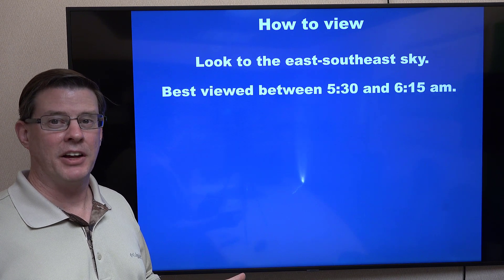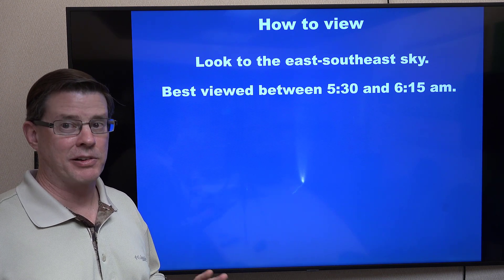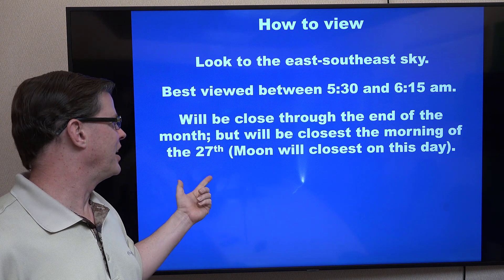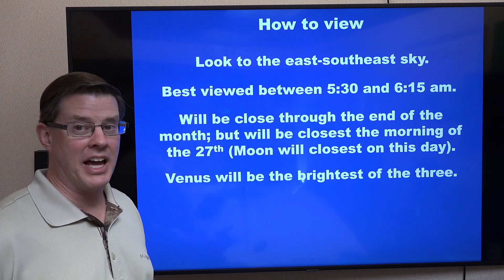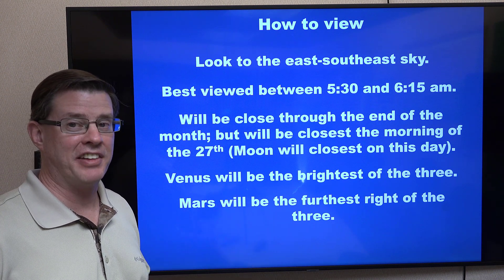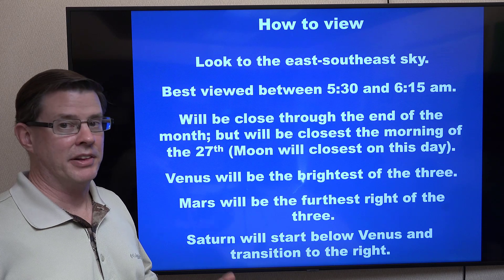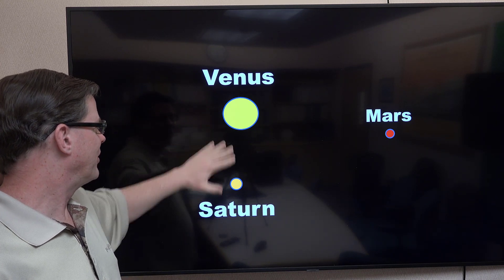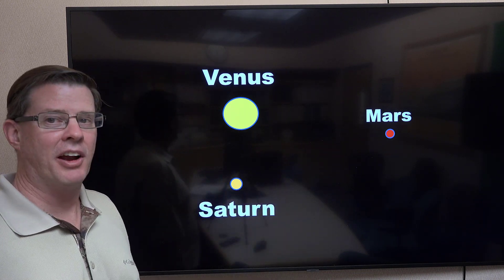Venus, Saturn, Mars Conjunction - Late March - Astronomy Shorts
A short video on how to view the conjunction of the planets Venus, Saturn and Mars over the next week or so.

Riverton, WY